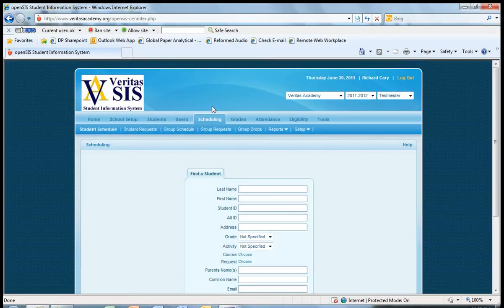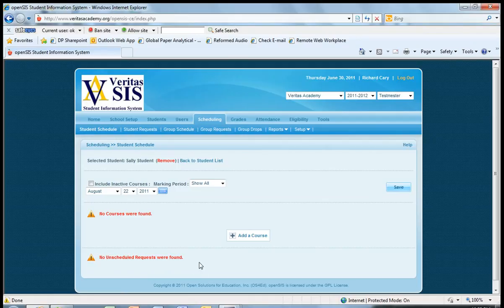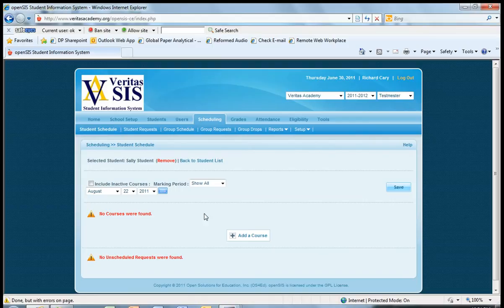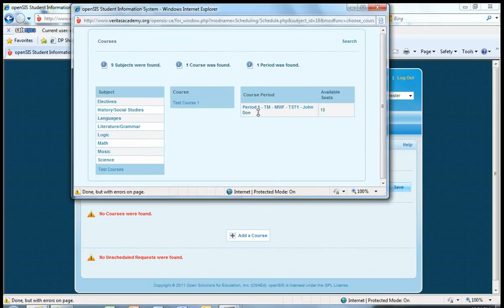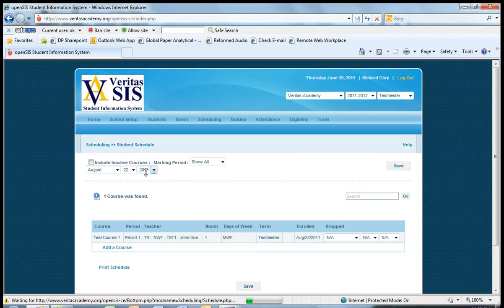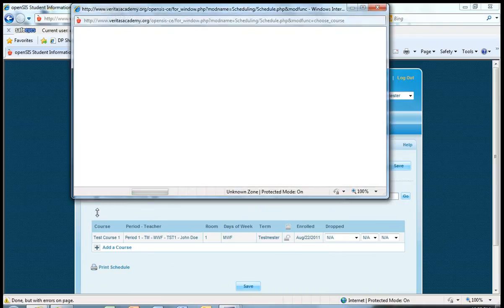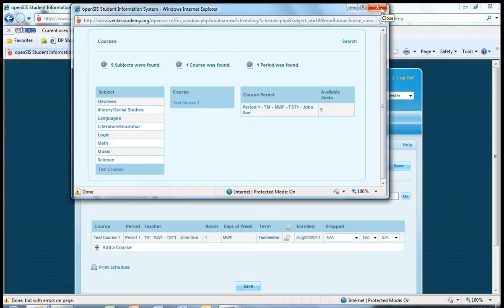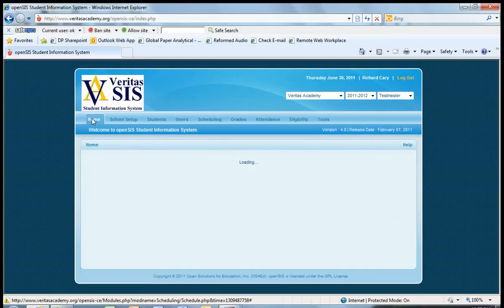Scheduling Students for Classes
How to enroll students in courses and printing out a student schedule.